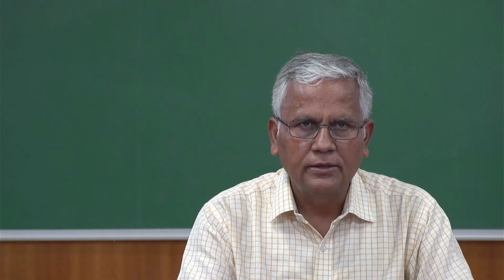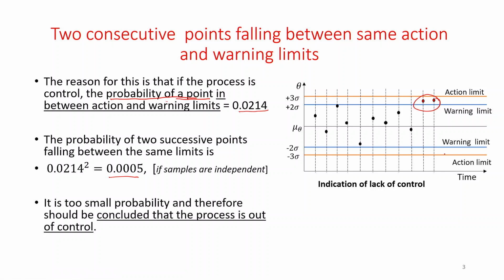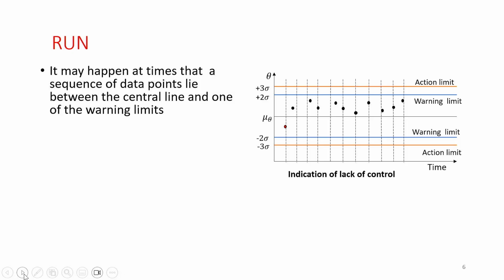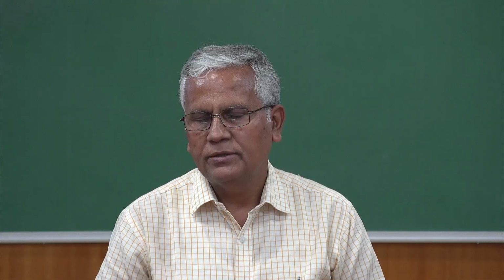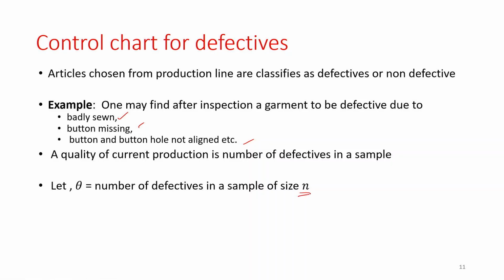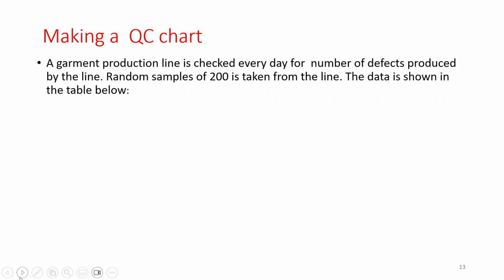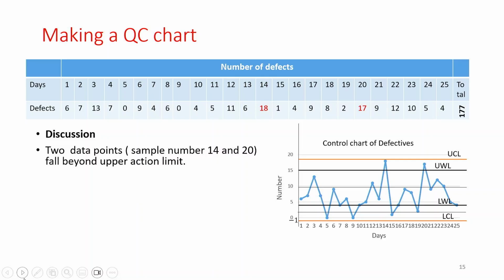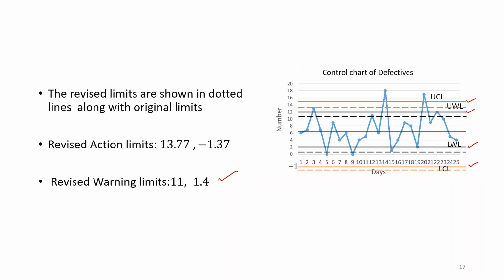Control Chart Part-2